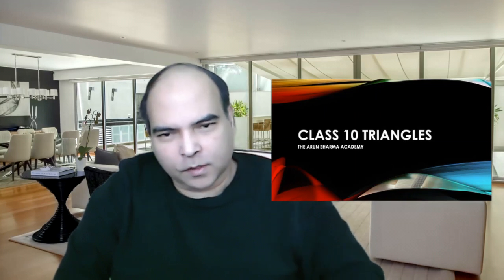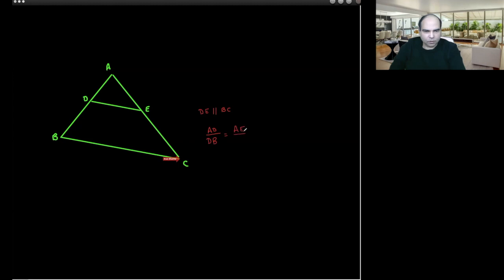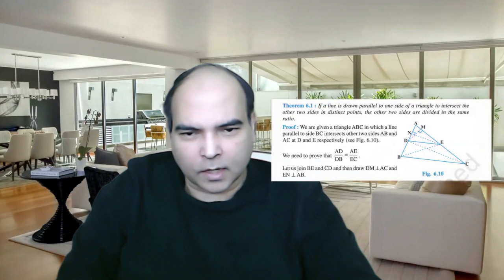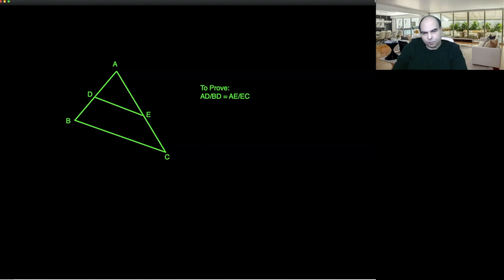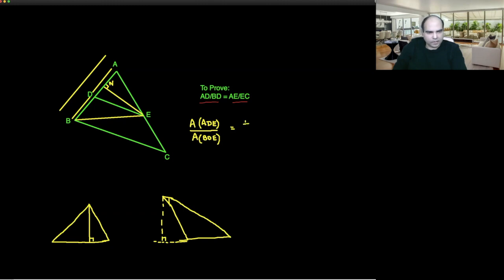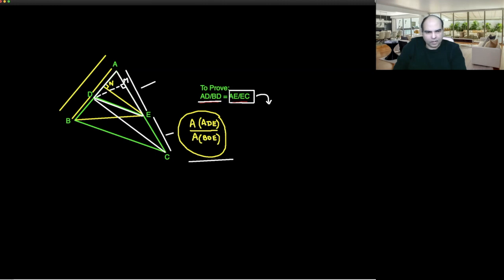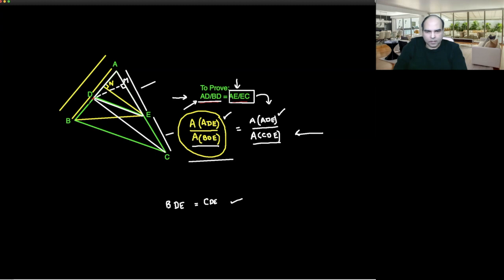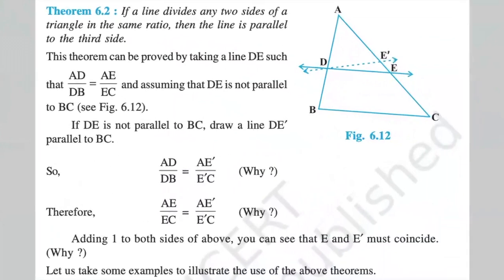Geometry The Basic Proportionality Theorem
The Basic Proportionality theorem is an important concept of Class 10 Maths. In this lesson Arun Sharma discusses the basic proportionality theorem.